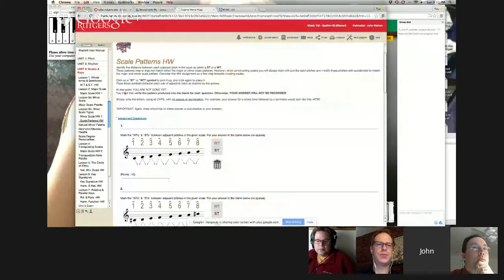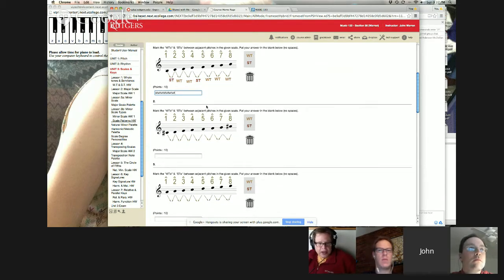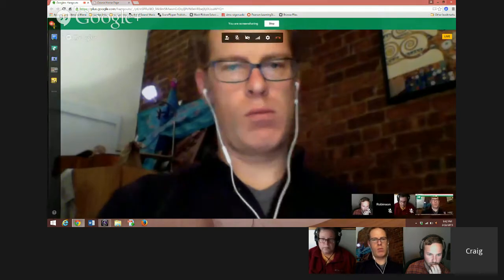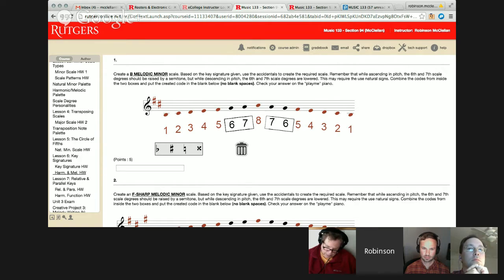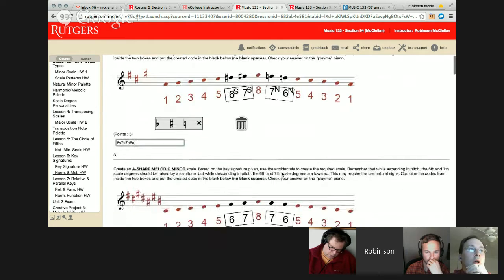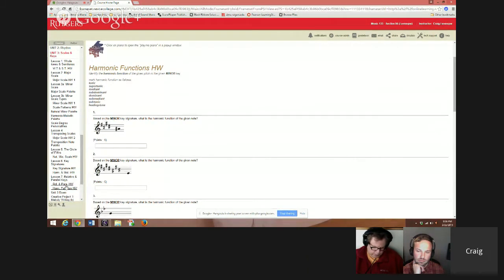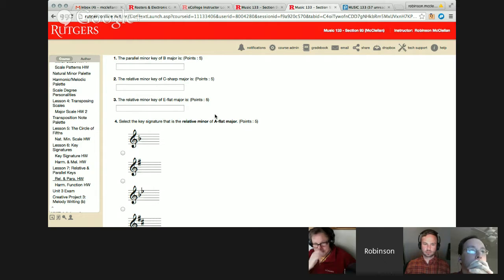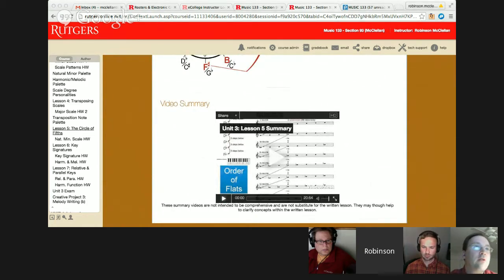Unit 3 Review